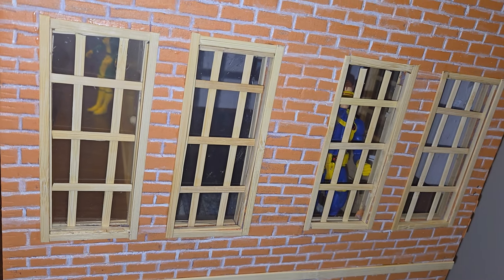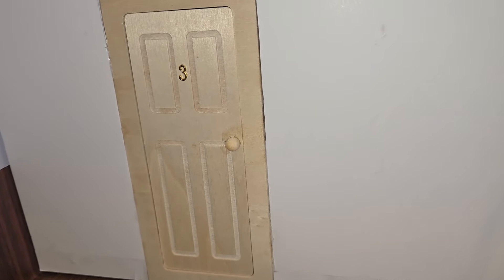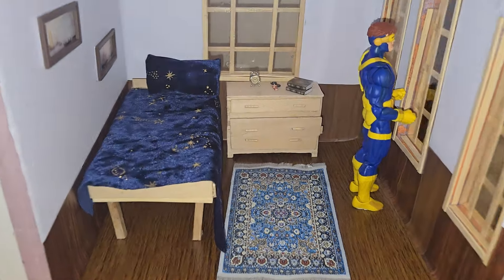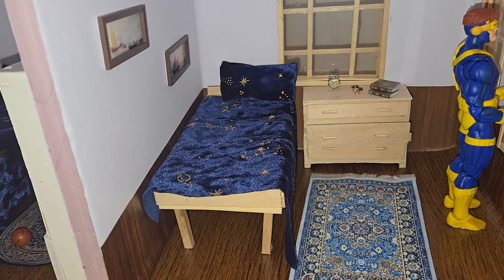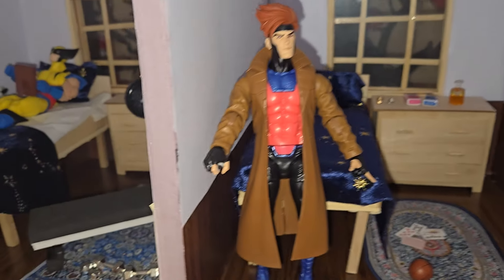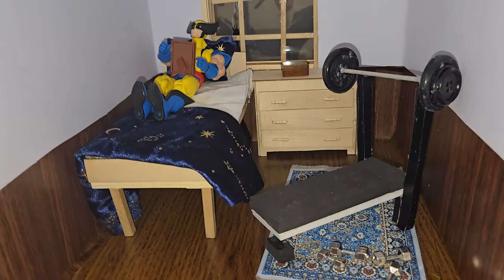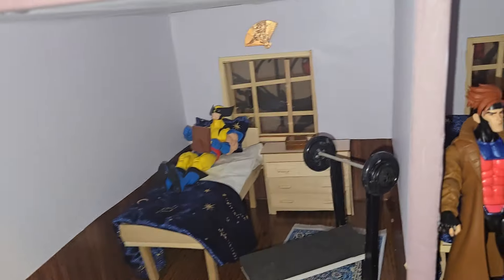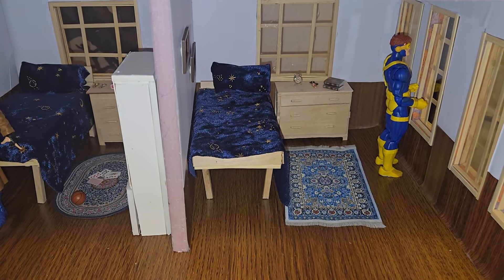Xavier mansion X-Men Animated Series diorama: Guys' bedrooms (Cyclops, Gambit, Wolverine)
Do you have any suggestions for what else can go in their rooms? Or up on their walls?

Yes I kn0w I said Deadpool's swords- I meant katanas. It's been a long day. lol